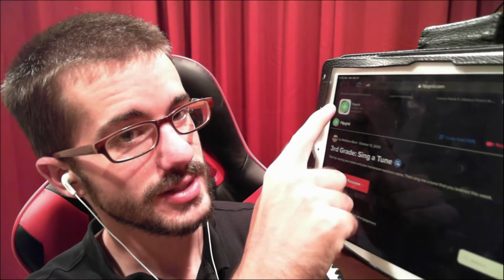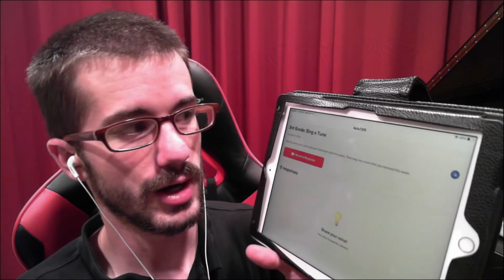Lesson Week 5: Musical Form